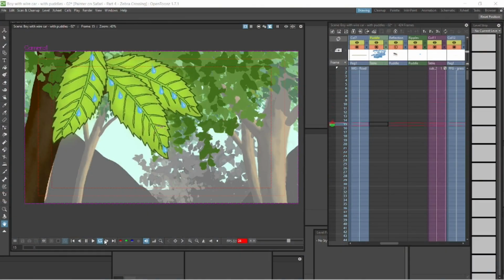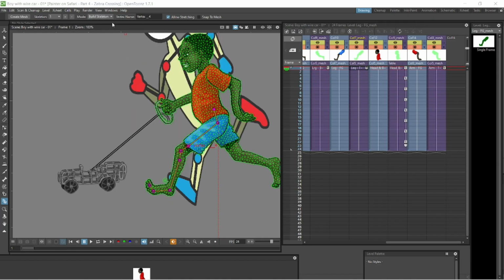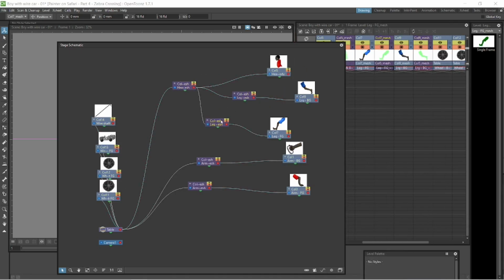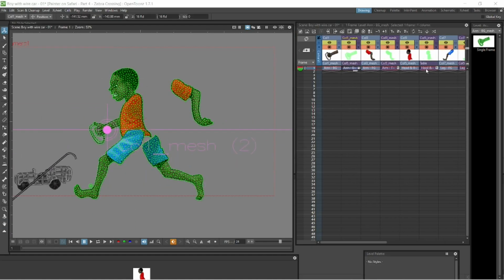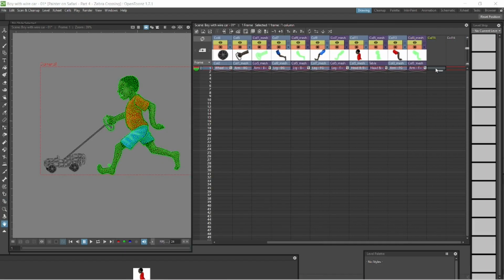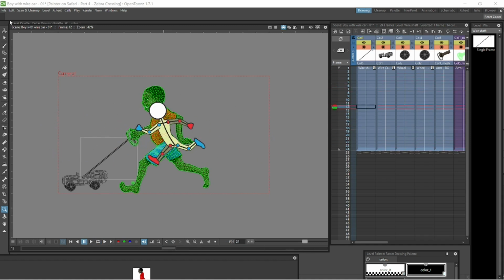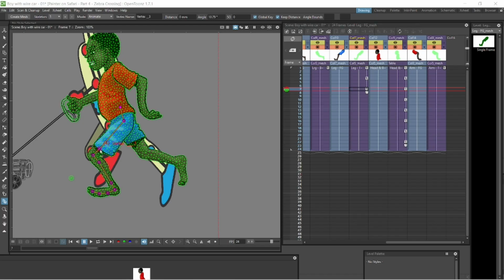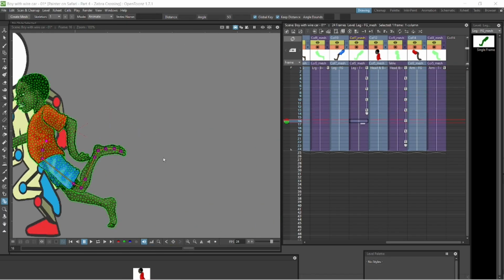Animating a Run using Run Cycle Templates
In this video, I look at how I use my Run Cycle Templates (from the Locomotion Course Bundle) to set up the Run Cycle of a boy in the opening scene of part 4 of my animated movie, "The Painter On Safari"

The course covers:

1. Basics - installing, FF Mpeg, Tools and workplace windows etc.
2. Drawing - the 2 main methods; vectors & raster, and how to use them to the full
3. Animating - covering the various methods and techniques OpenToonz offers
4. FX - we dive into some of the methods we can use the powefull FX that OpenToonz is packed with.

1. Basics - covering all the basics you need to get going with OpenToonz
2. Scene 1 - we start creating straight away in Scene 1, from drawing to animating.
3. Scene 2 - the creation continues in a second scene, as we explore more of OpenToonz.
4. FX - we add a variety of special effects (FX) to the 2 scenes.
5. Finally we render the final video and put it together with sound effects to form a wonderful piece of animation.
6. In between each part of the creation and animation of this piece there will be videos on the specific part of OpenToonz that we are covering in that part of the creation or animation, so the student can see specifically and in more detail what we are using and how we are using it.
7. There will be a section at the end of each scene covering what we have learnt and what we have used, just to once again reinforce the tools of OpenToonz and how we have used them.

Sounds from Pixabay